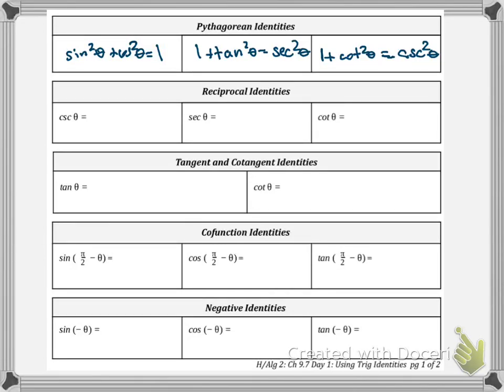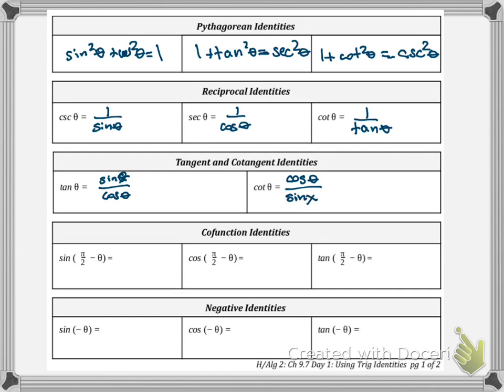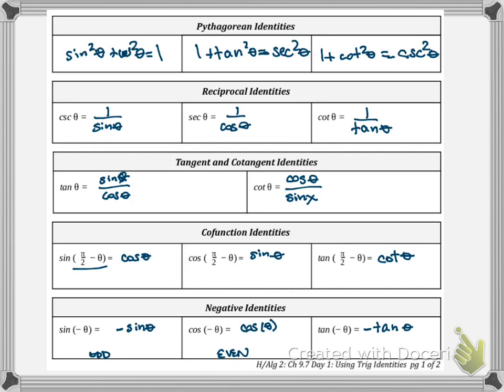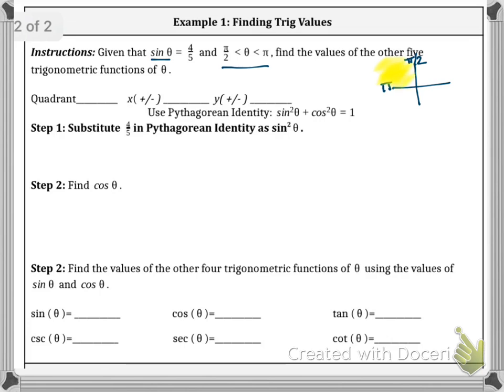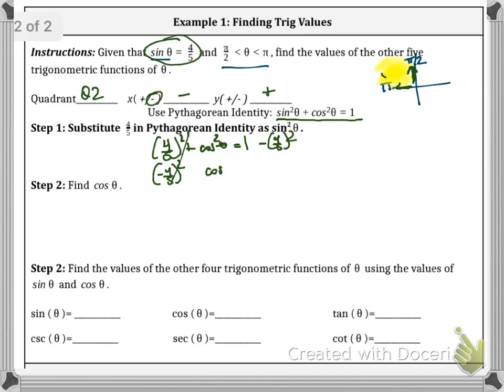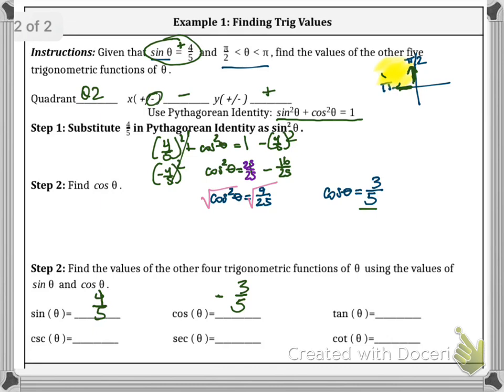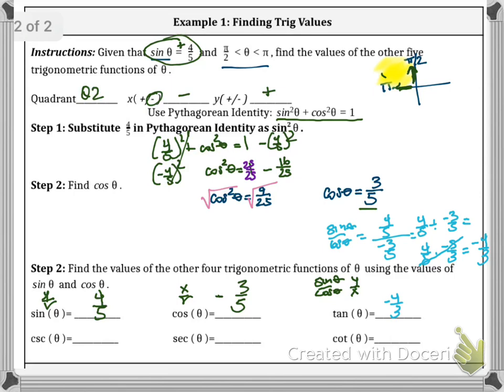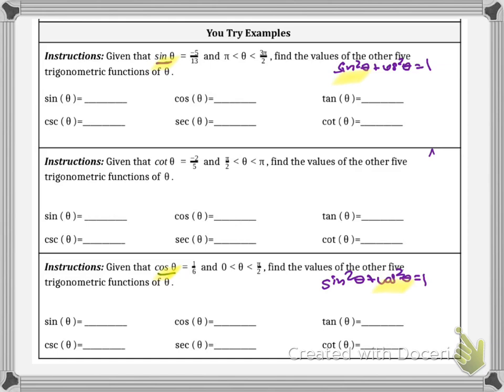9.7 Day 1 Using Trig Identities Part 2